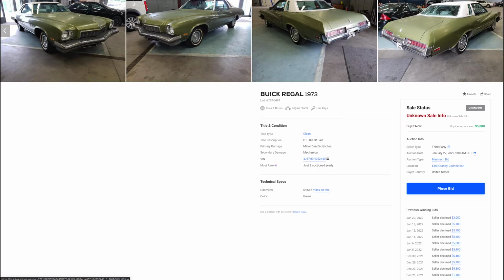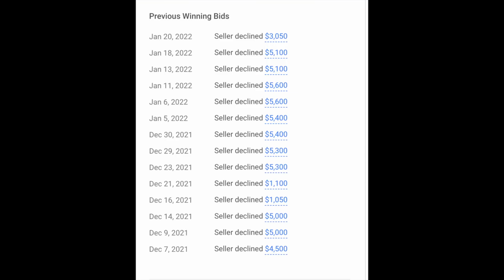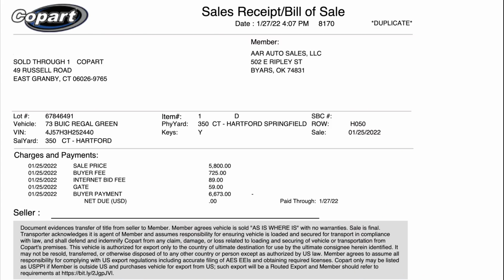I won a 1973 Buick Regal from Copart in Connecticut Sight Unseen! How bad is it?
In this video we reveal the 1973 Buick Regal Century I won from Copart in Connecticut for $6,623 SIGHT UNSEEN!! @LunarOutlawsGarage comes to the rescue and brings it back to New York where he is releasing the first video you and I will see together! I plan to fly to NY, and DRIVE IT HOME to Oklahoma over 1,550 miles away. Is it a rust bucket that I got shafted on, or is it an all original GEM?? Let's find out on his channel!!